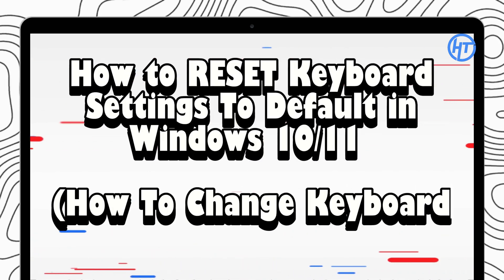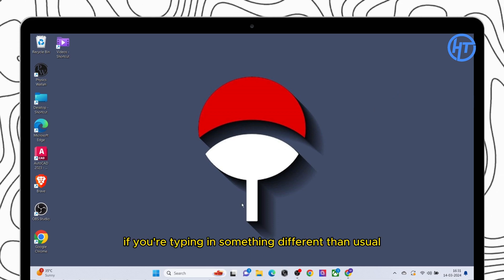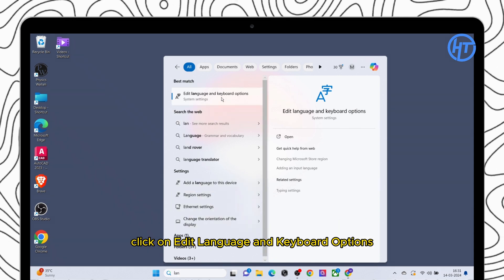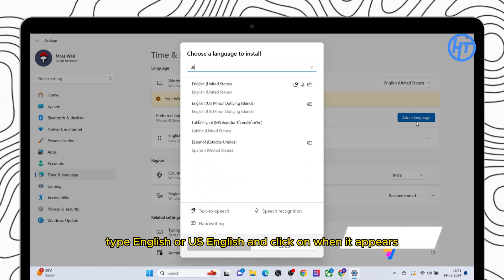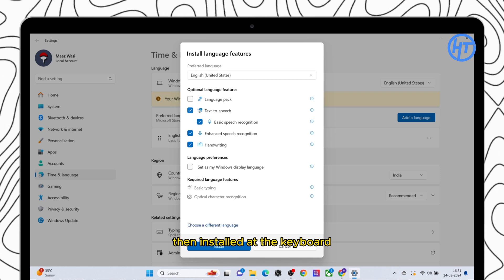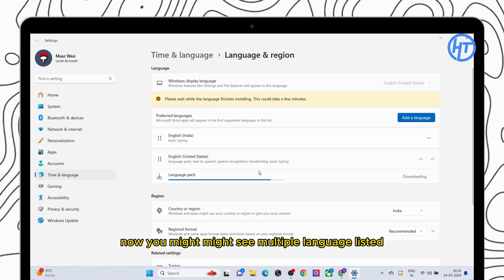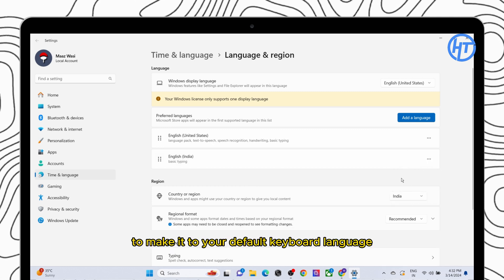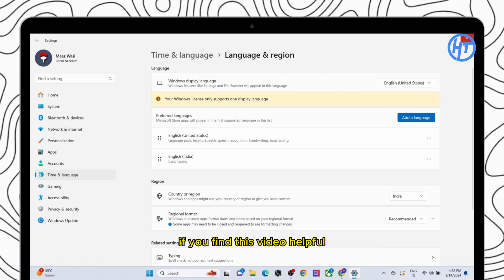How to RESET Keyboard Settings To Default in Windows 10/11 | How To Change Keyboard Language.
Stuck with a Funky Keyboard? Reset it to Default in Windows 10/11 (and Change Language!) ⌨️
Is your keyboard acting strange with unexpected layouts or missing symbols? Don't panic! This video equips you with two easy fixes: resetting your keyboard settings to default AND changing the keyboard language for smooth typing.

In this video, you'll discover:

How to quickly reset your keyboard settings: Restore your keyboard to its original state in Windows 10 or 11. (It's easier than you think!)
How to change your keyboard language: Effortlessly switch between languages for multilingual typing.
Bonus tip: Learn how to prevent future keyboard layout issues.
This video is perfect for you if:

You're experiencing weird keyboard behavior like incorrect layouts or missing characters.
You want to switch between different keyboard languages for multilingual use.
You're unsure how to adjust your keyboard settings in Windows.

P.S. Share your experience with keyboard troubles and how this video helped you in the comments below!

Additional notes:

You can personalize the description with your intro and outro style.
Consider adding timestamps for resetting keyboard settings and changing language sections.
Include relevant keywords for search, like "windows keyboard reset", "change keyboard language windows", and "fix keyboard layout".